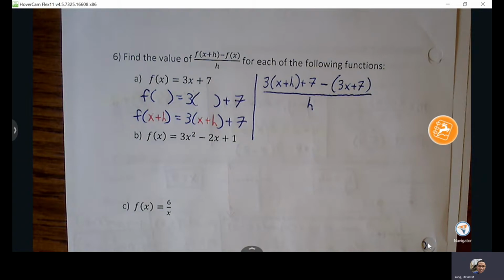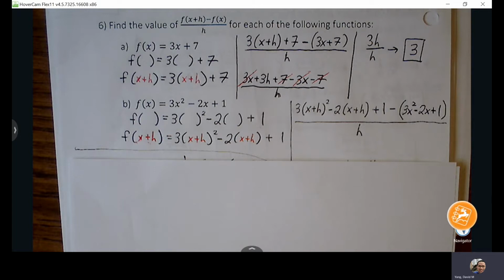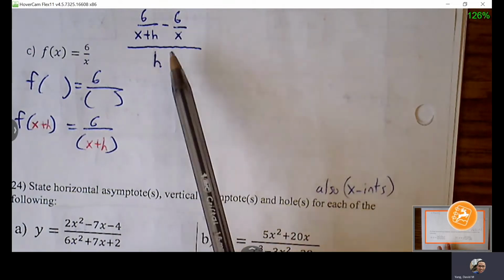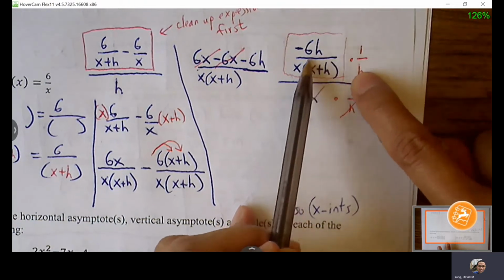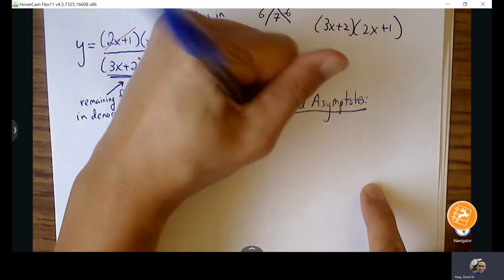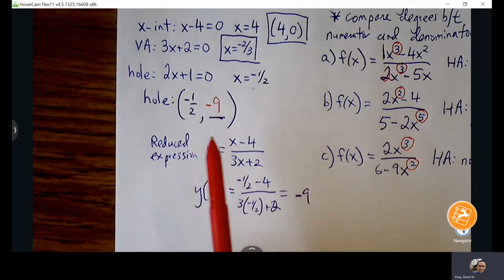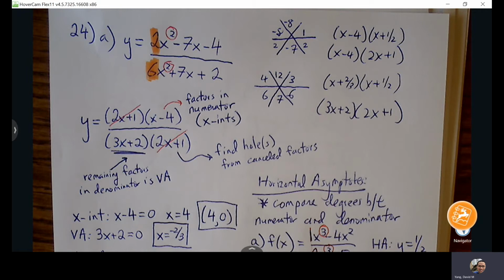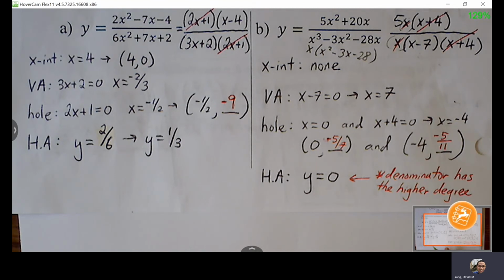AP Calc AB Ch. P Review day